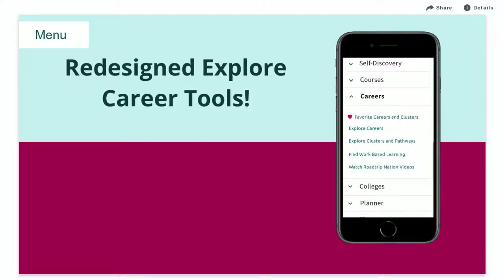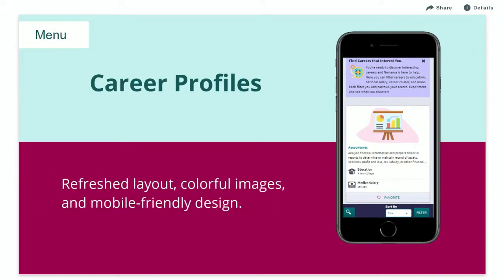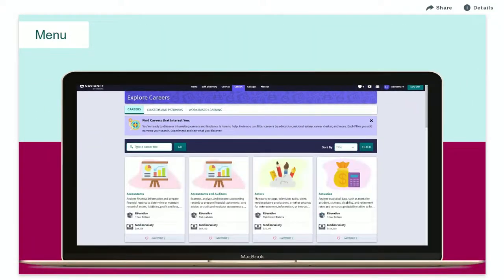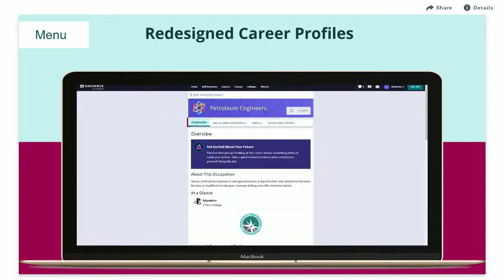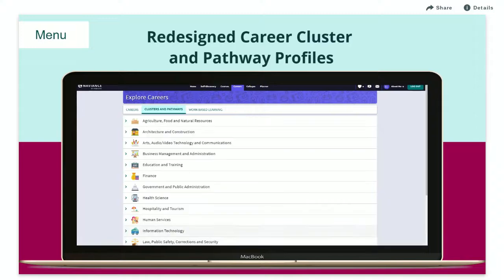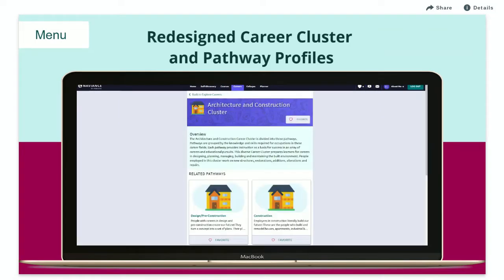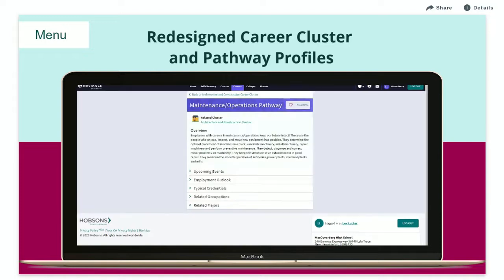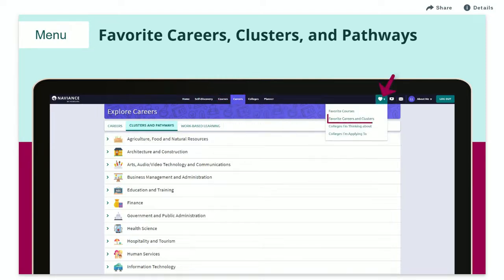Naviance | Student Career Exploration Career Search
Using Career Tools in Naviance | Student